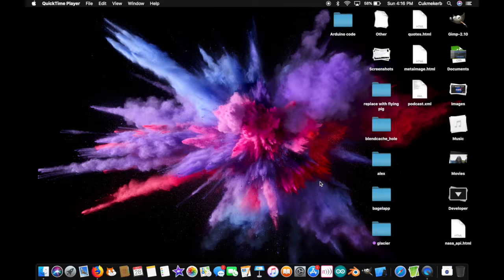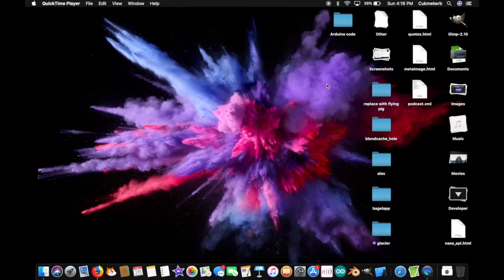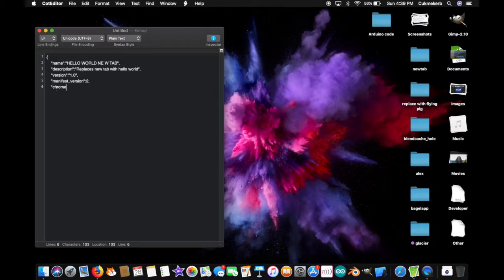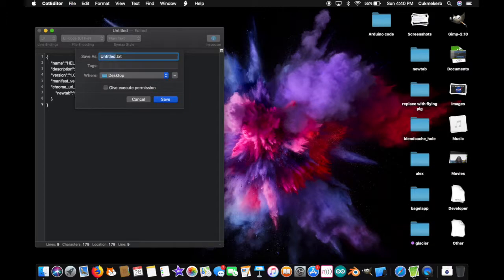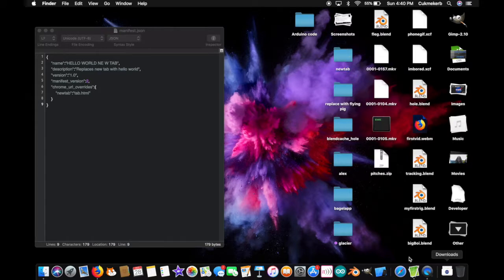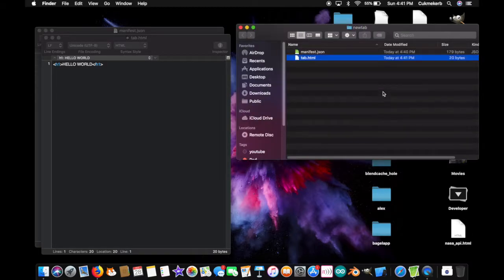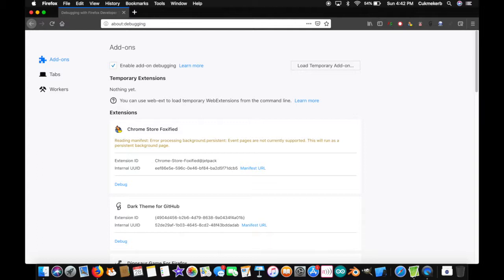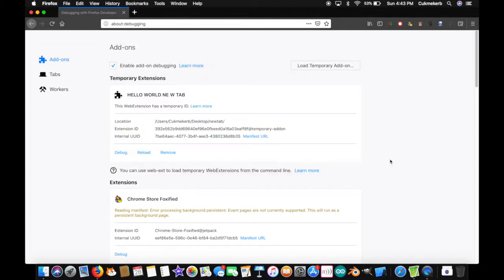How to change your browser's new tab page with chrome_url_overrides